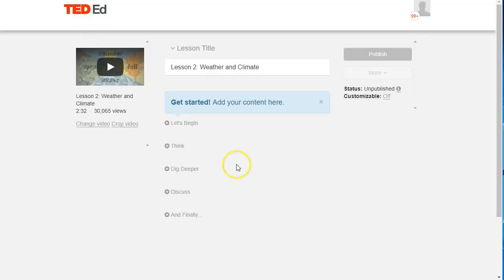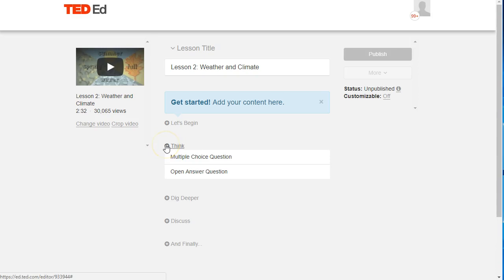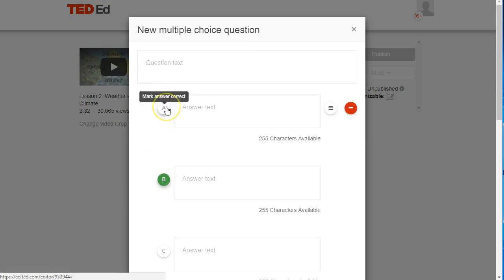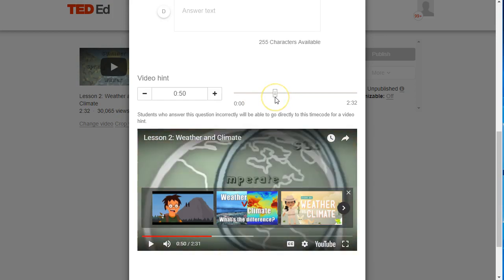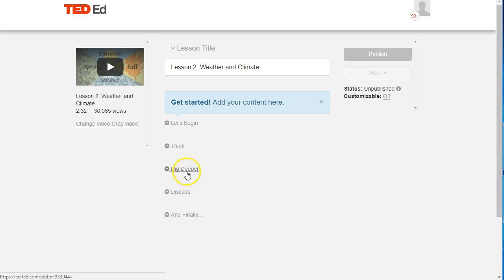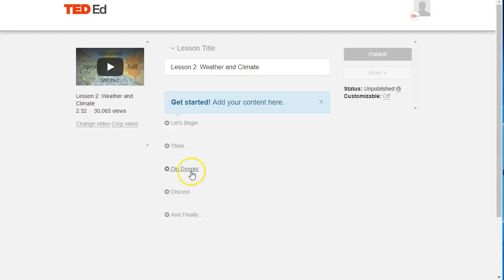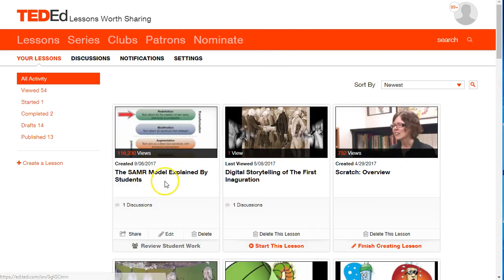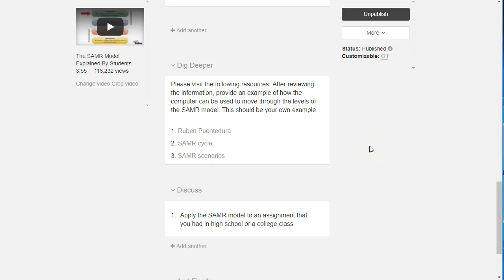New TED ED (2017)